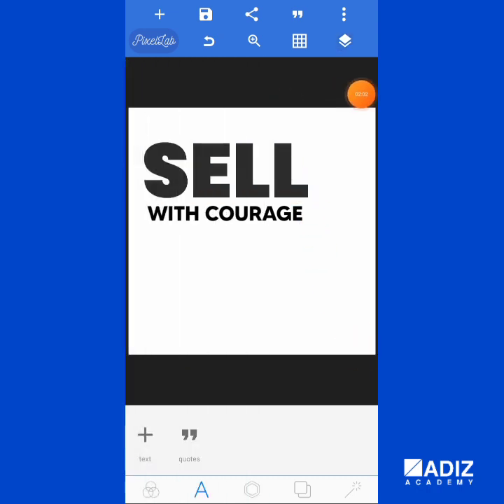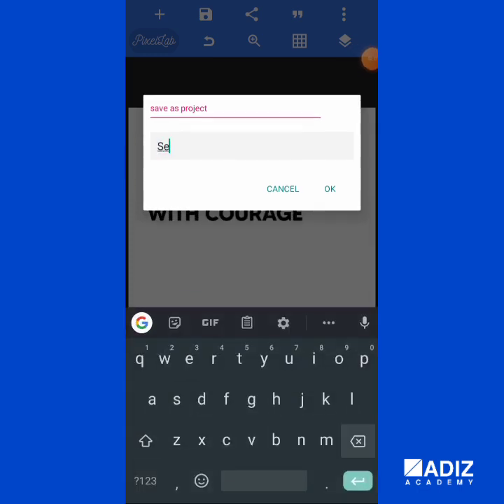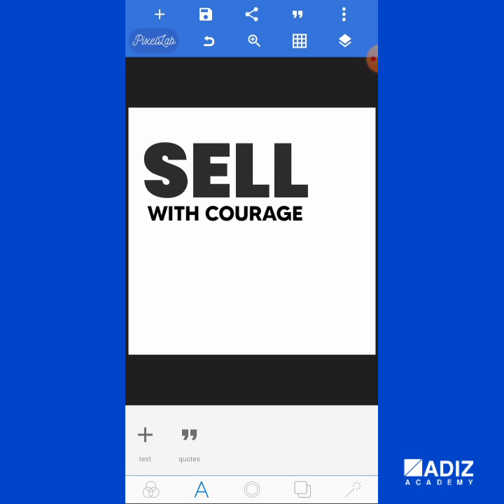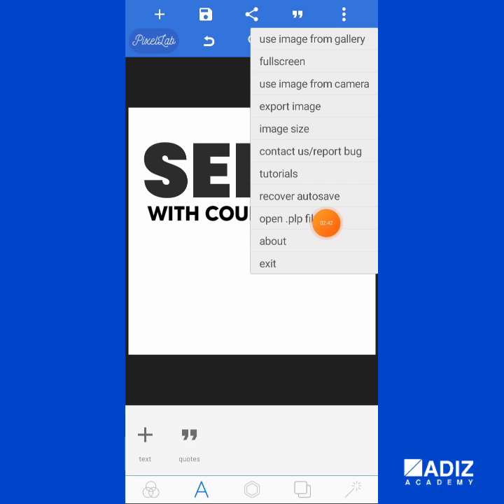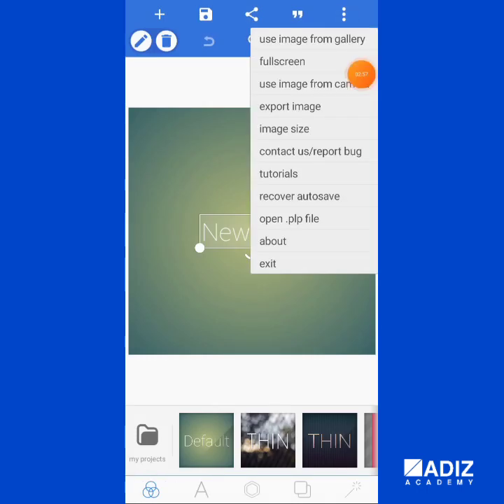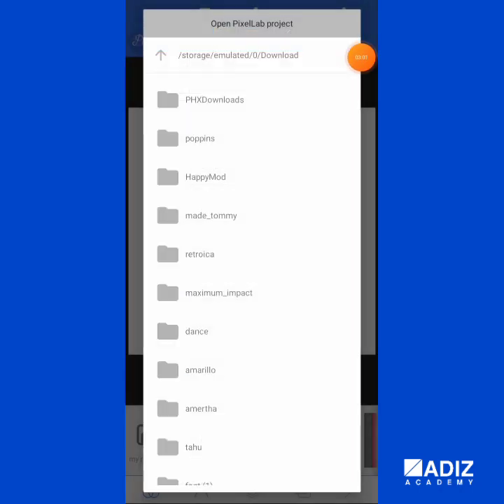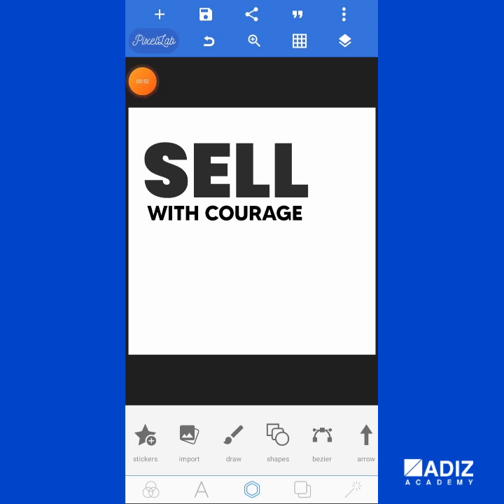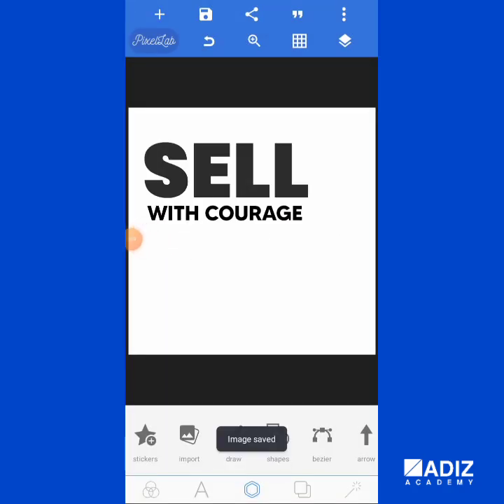PixelLab Basics 1